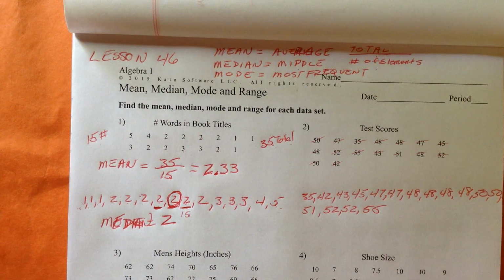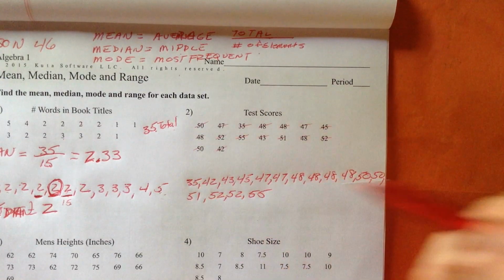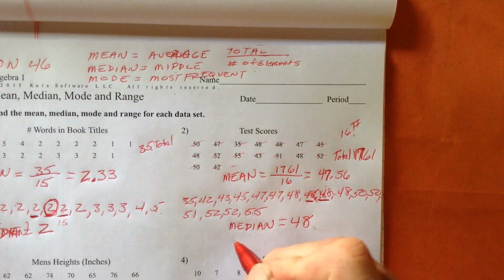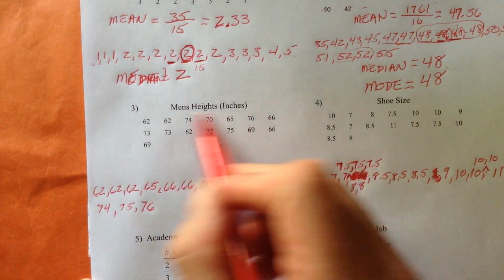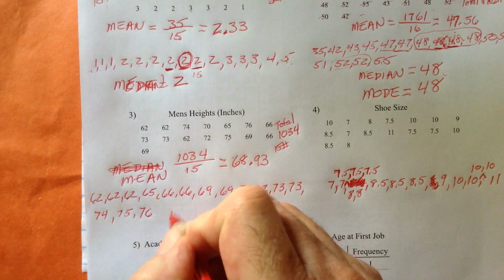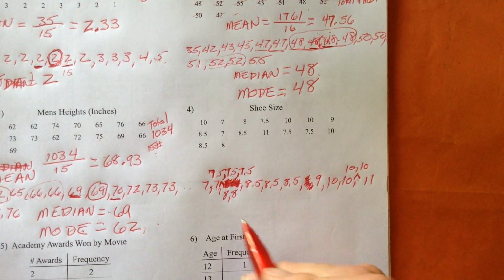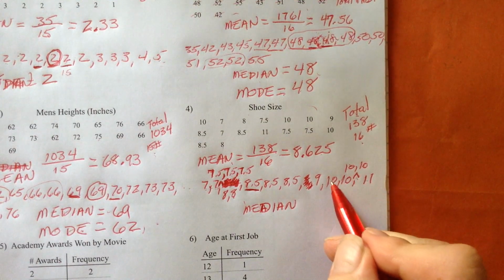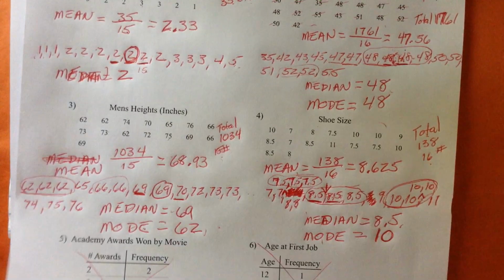VGED Lesson 46B